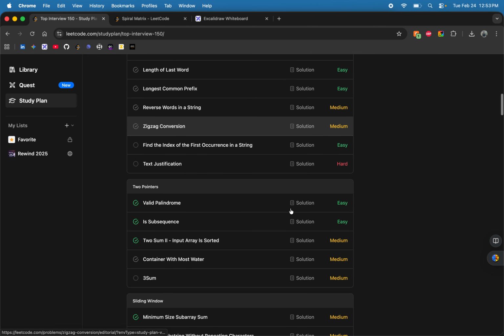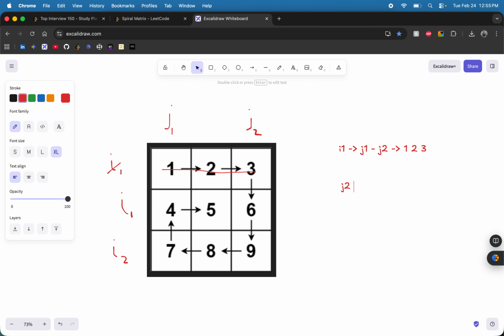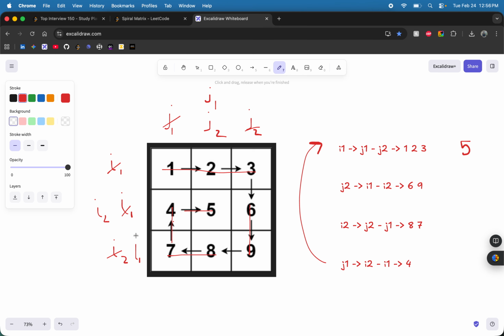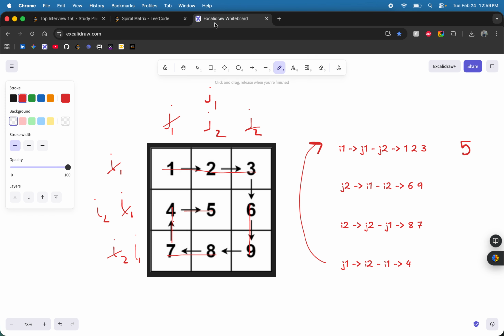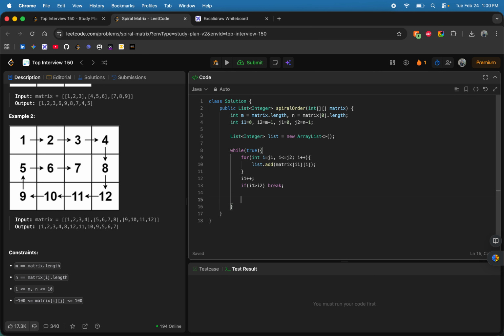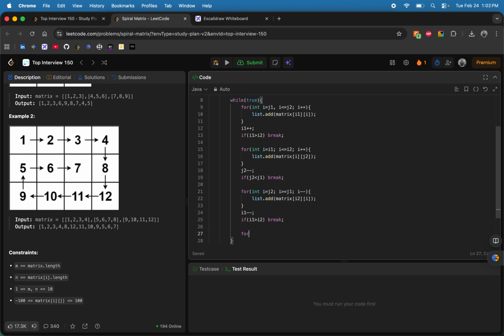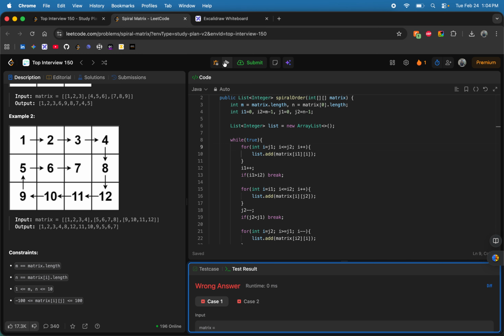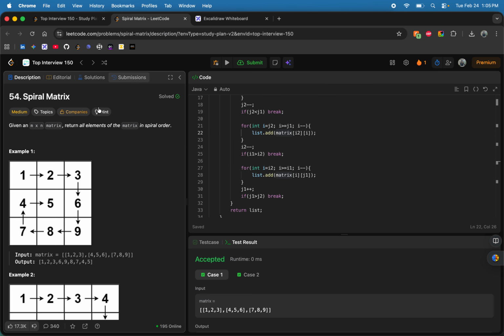SpeedRun Top Interview 150 - Leetcode #54 - Spiral Matrix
In this video, I’m practicing LeetCode 54 – Spiral Matrix as part of the Top Interview 150 Study Plan.